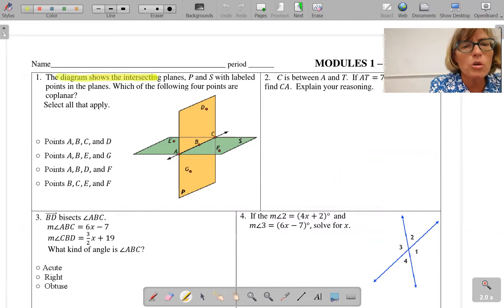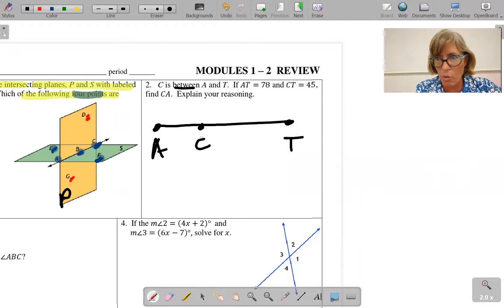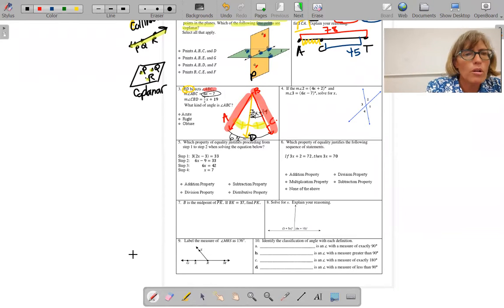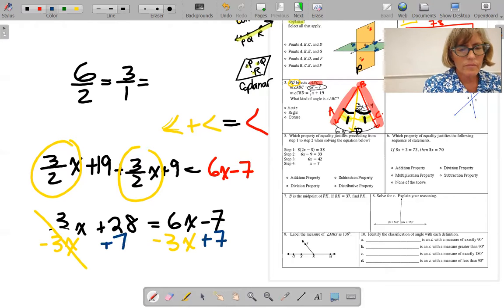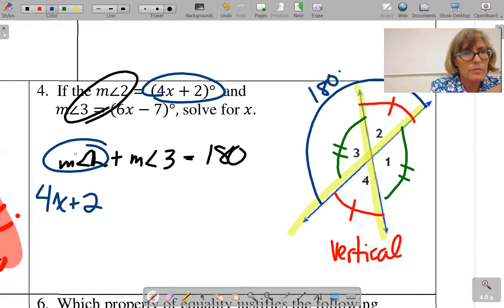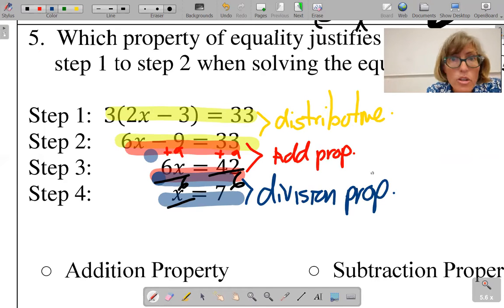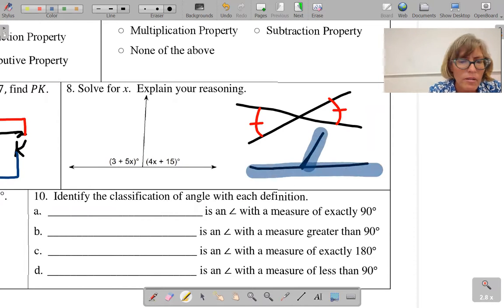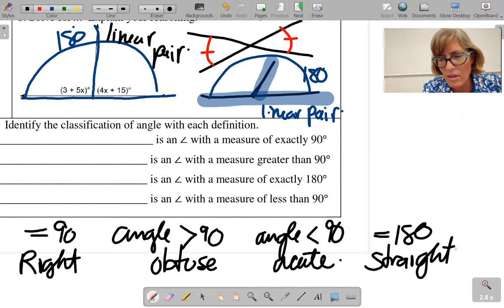Ester Mod Review page 1